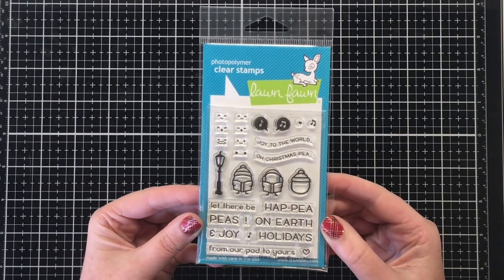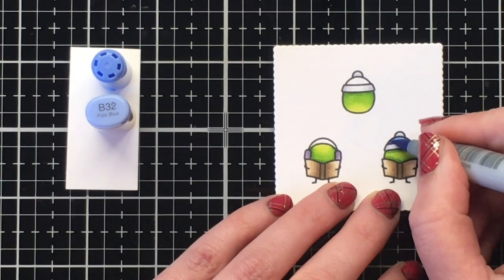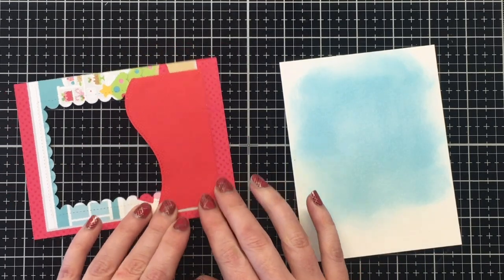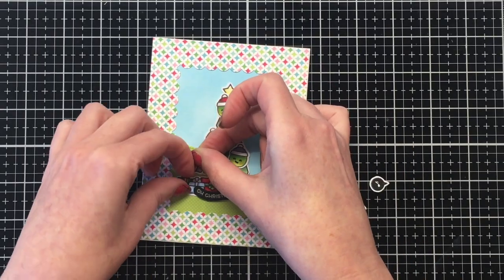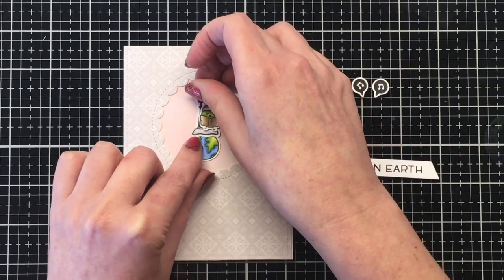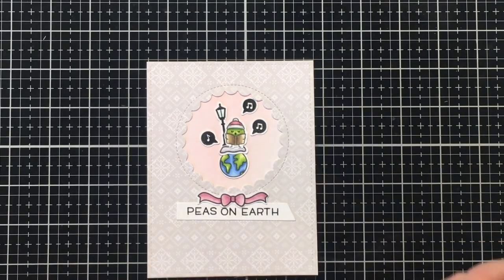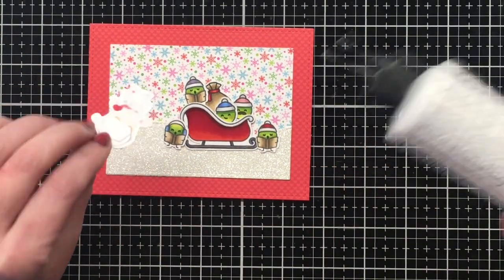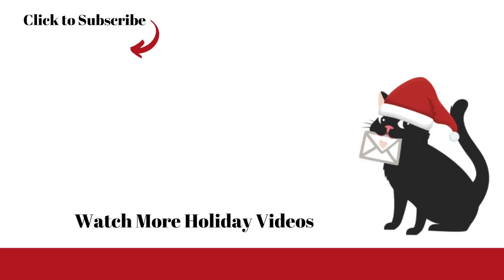4 Cards | Lawn Fawn Peas on Earth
In today's cardmaking tutorial, I share 4 cards using the Lawn Fawn Peas on Earth stamp set, including a slimline card. Images colored with Copic markers. All products listed below.

PRODUCT LIST

FEATURED PRODUCTS

STAMPS

DIES

INKS

ADHESIVES

3M Scotch Double-Sided Foam Tape

TOOLS

PAPER

Accent Opaque White Cardstock Paper 100lbs

Misc. Doodlebug Christmas 6x6 Paper Pads from my stash. Buy the newest collection Night Before Christmas here: